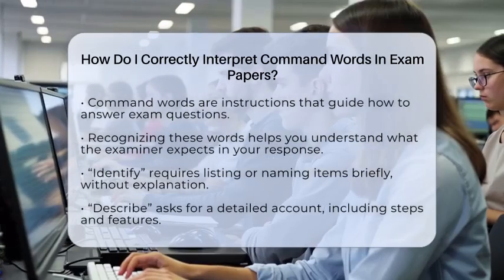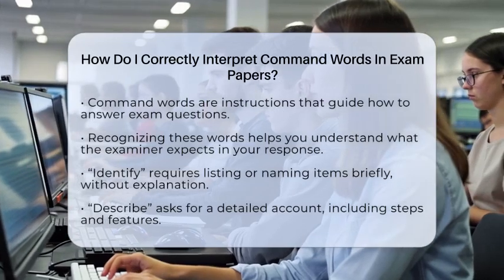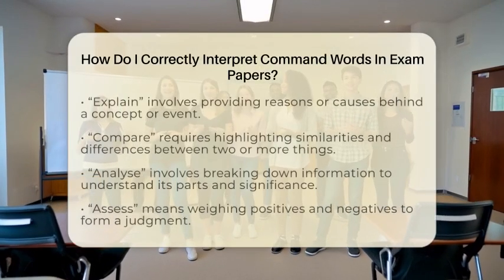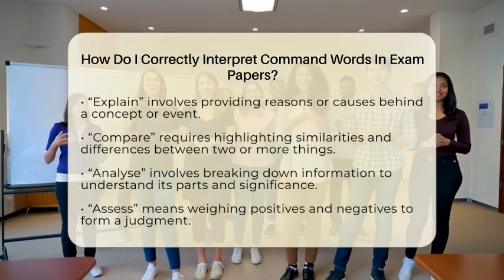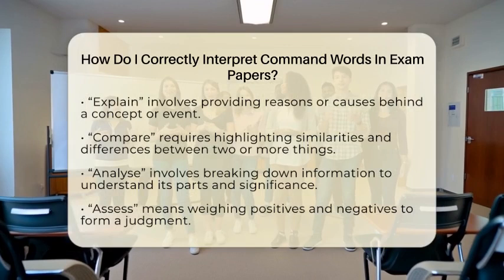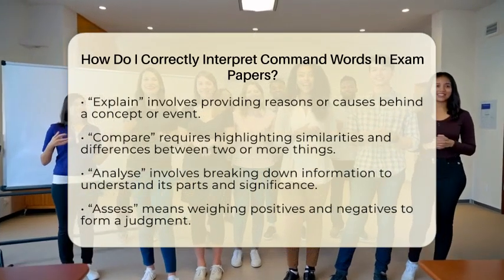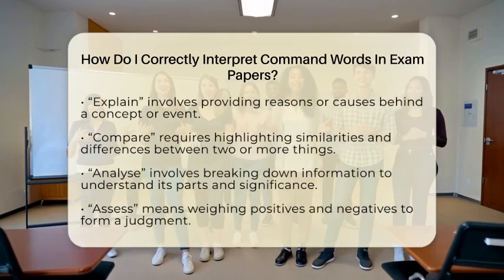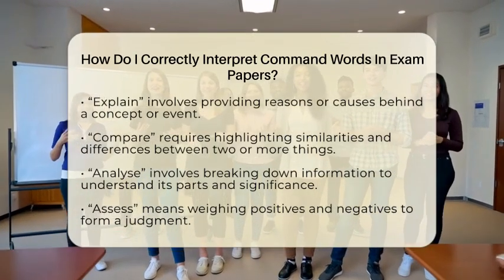How Do I Correctly Interpret Command Words In Exam Papers? - Ultimate Study Hacks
How Do I Correctly Interpret Command Words In Exam Papers? Have you ever wondered how to interpret command words in exam questions and why understanding them is so important? In this helpful video, we’ll explain everything you need to know about recognizing and responding to different command words in exam papers. We’ll start by defining what command words are and why they serve as essential instructions that guide your answers. You’ll learn how each command word, such as “identify,” “describe,” “explain,” “compare,” “analyse,” “assess,” “evaluate,” and “discuss,” influences the way you should structure your response. We’ll discuss how understanding these words can help you avoid common mistakes, focus your answers, and improve your overall exam performance.

If you’ve ever been unsure about what an exam question is asking for, this video will show you how to analyze past papers and spot these key instructions. We’ll also share practical tips on how to tailor your answers to match specific command words, ensuring clarity and precision. Whether you’re preparing for school exams or standardized tests, mastering command words is a vital skill to boost your confidence and achieve better results.